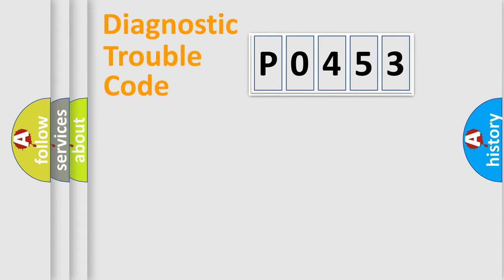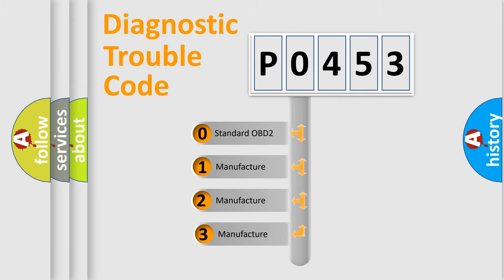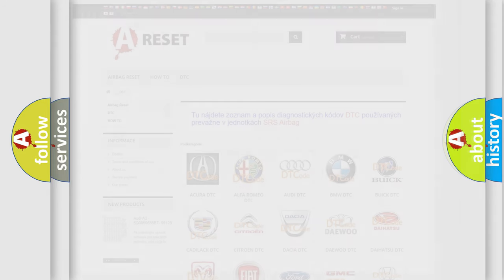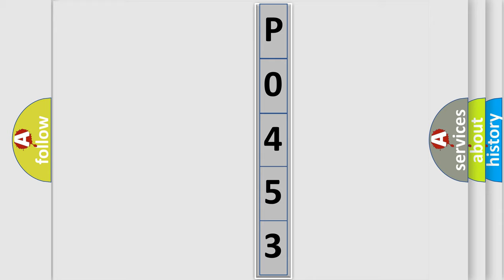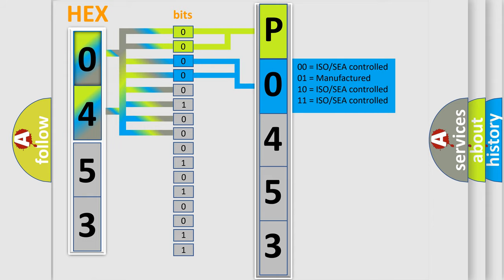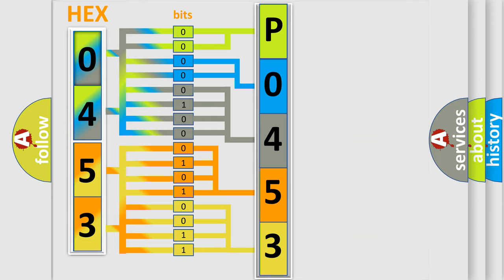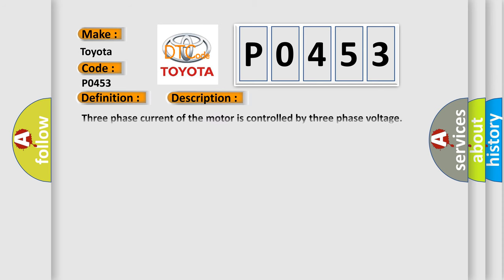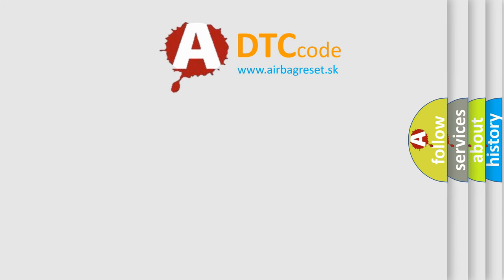DTC Toyota P0453 Short Explanation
Contents:
0:21 Basic DTC analysis according to OBD2 protocol standard.
1:48 Insight into programming
2:58 A diagnostically understandable description of the Diagnostic Trouble Code
3:05 Basic error definition

Make:
Toyota
Code:
P0453
Definition:
EPS Motor Short or Open
Description:
Three phase current of the motor is controlled by three phase voltage.EPS CM sets this code and inhibits EPS control if these voltage values are different from predefined value.
Cause:
 Faulty MotorFaulty ECU voltage sensor